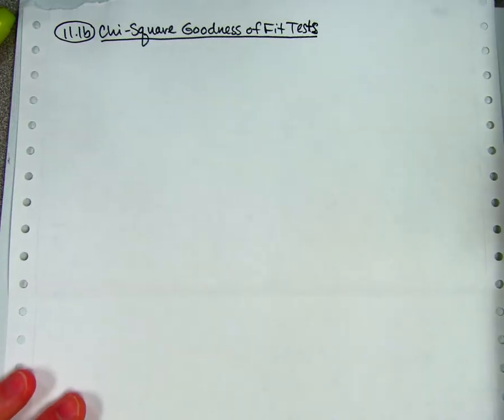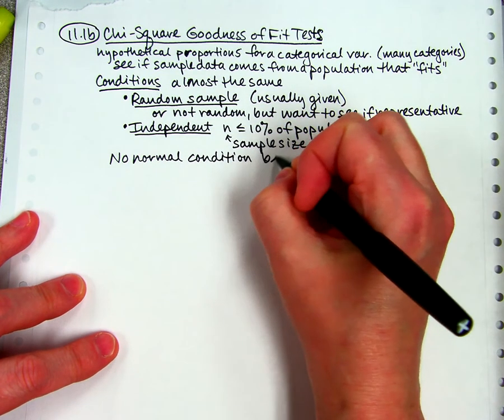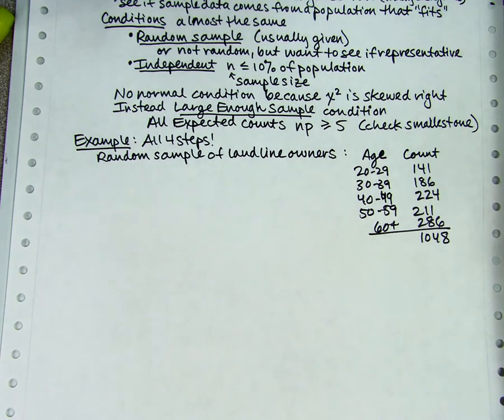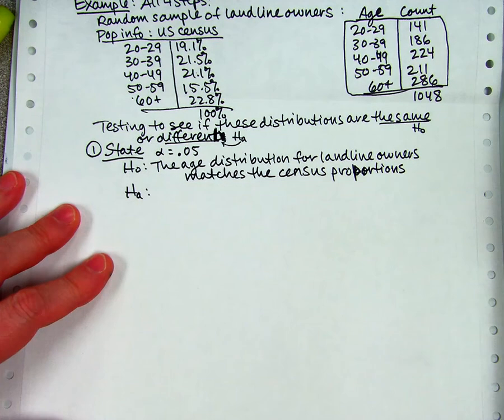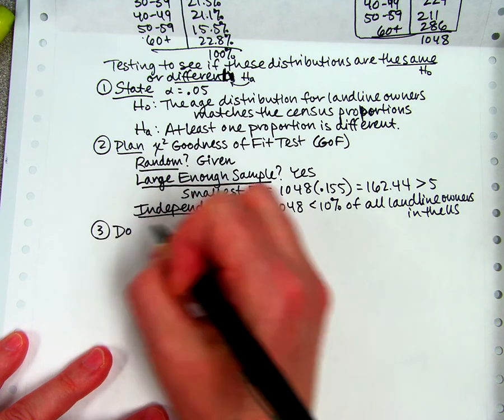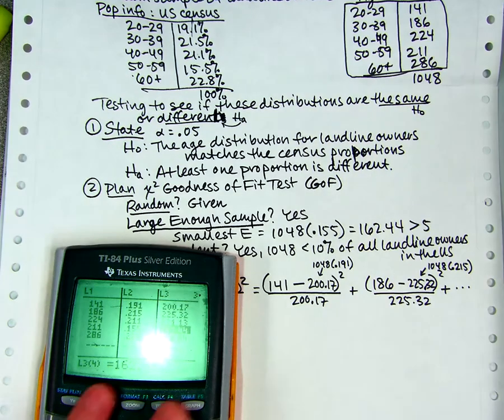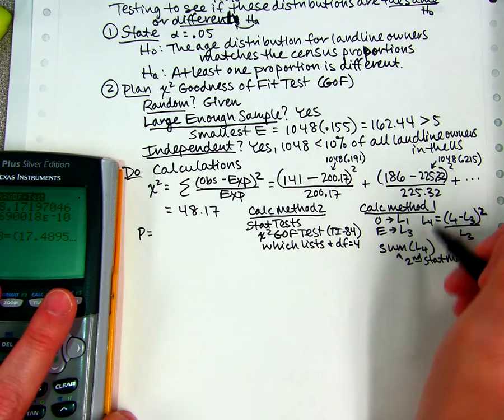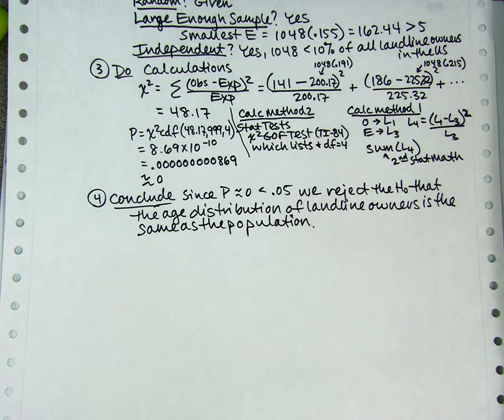Stats notes 11.1b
AP Statistics lesson 11.1b Chi-Square Goodness of Fit Tests